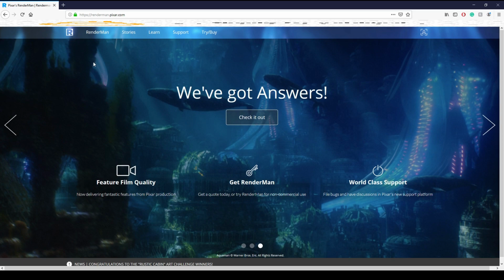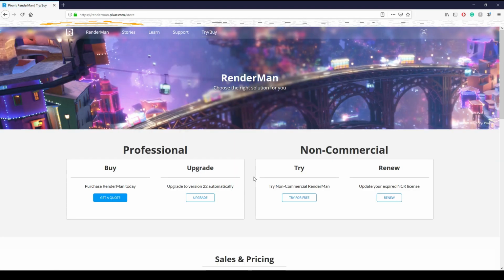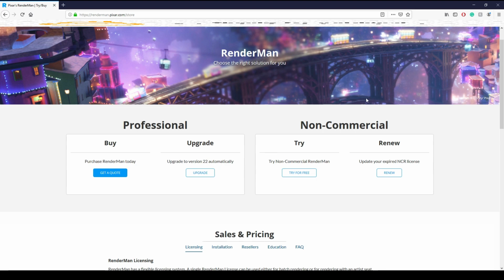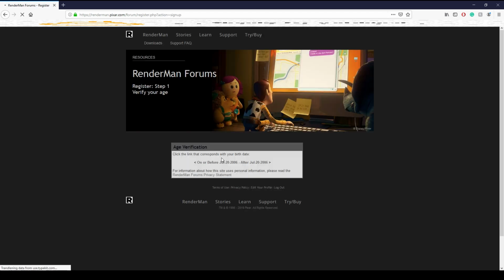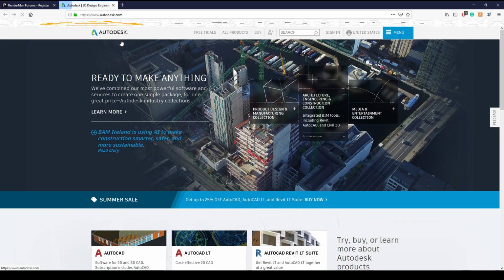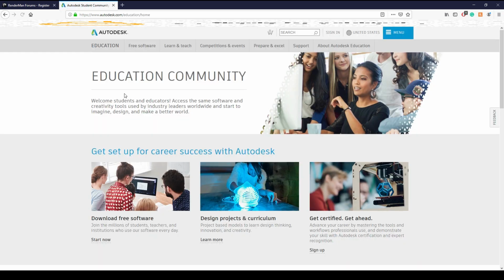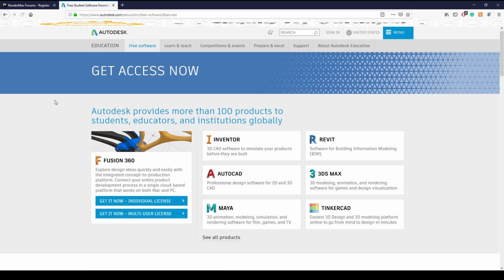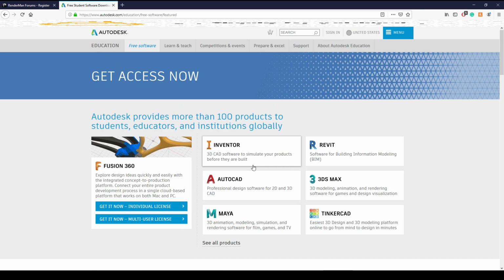I used pixars software to create an animation AND YOU CAN TOO! - Episode 09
That'd be nice to know if anyone actually watches these things or if I am making them for only myself.